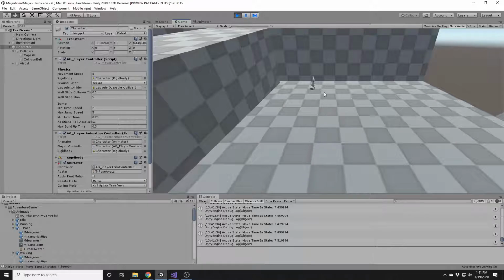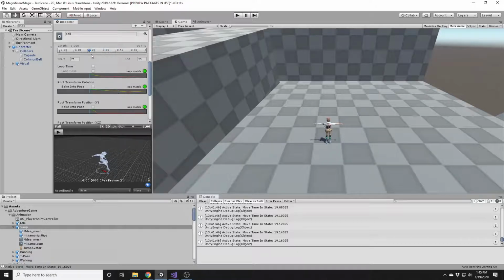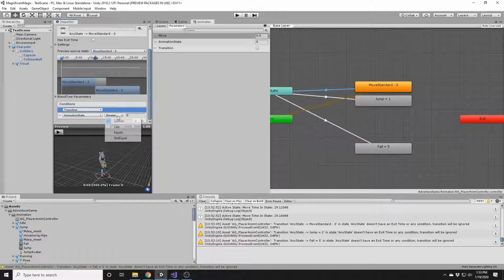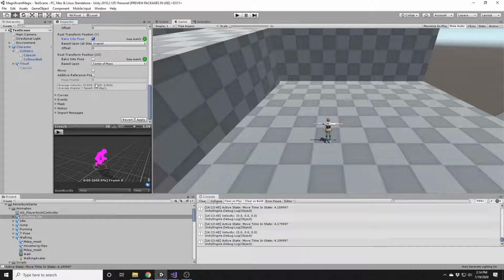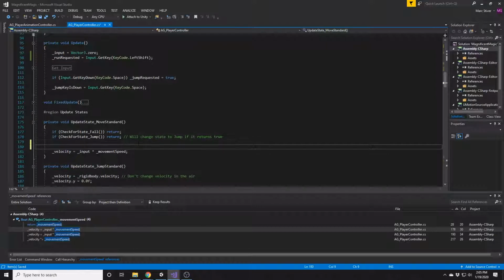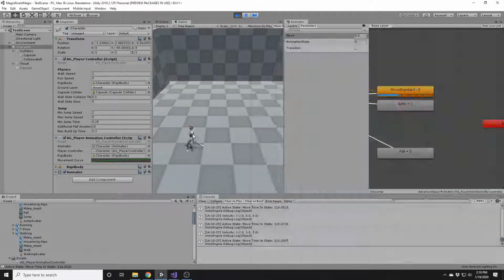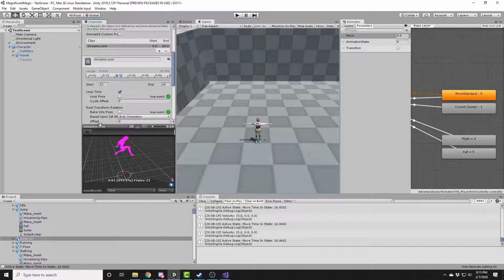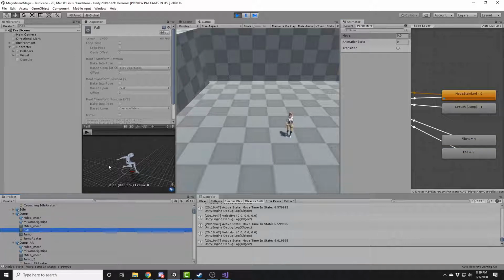E.05 - Let's Build: Adventure Game (Animation P.2)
Episode 5: In this episode we add and polish the jump animation sequence and finish up the walking animation.

Info: Welcome back to this let's build series where we make and adventure game while focusing on payoff, polish and process.

Payoff:
Visual results fast!  Yes!  That's what I personally like to see.

Polish:
This feeds into payoff as I want the feel of this adventure game to be tight and easy to use.

Process:
Step by step advancement through development.  That means code will often change, be simplified or adjusted.  You may see many ways to do the same thing.  It could be a great way to understand things under the hood.

Things to keep in mind:
-Like in all things in game development you often are doing something for the first time.

-I am not perfect and there are likely ways to do what I am doing better.  Please feel free to suggest them :).